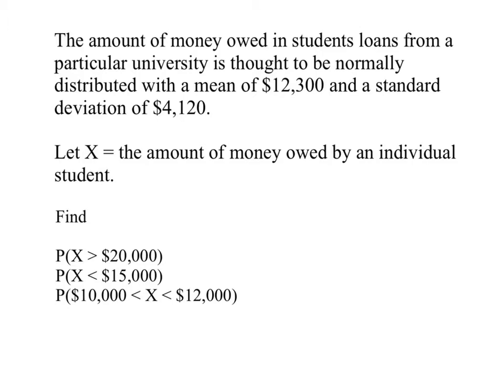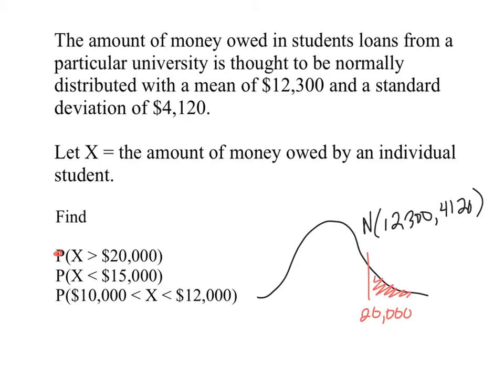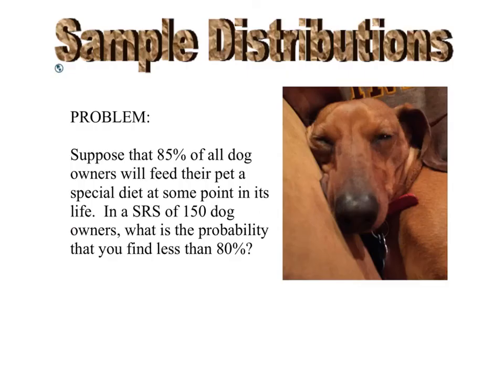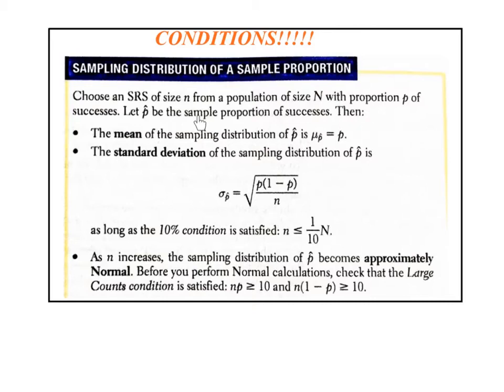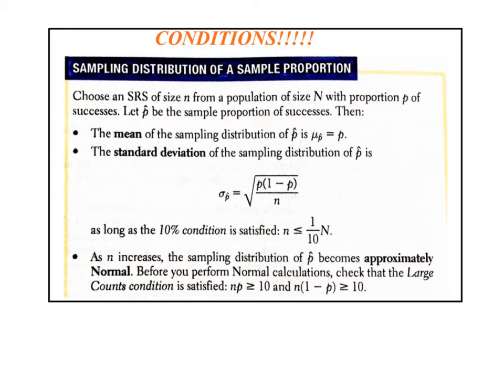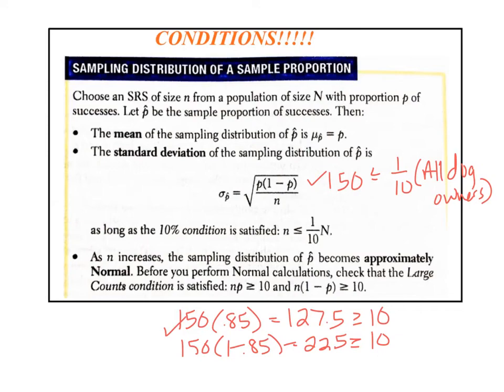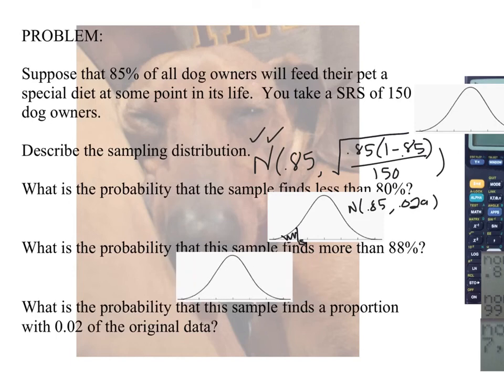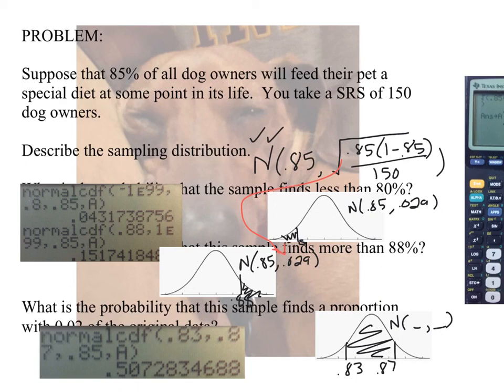Statistics Sample Proportion Distribution